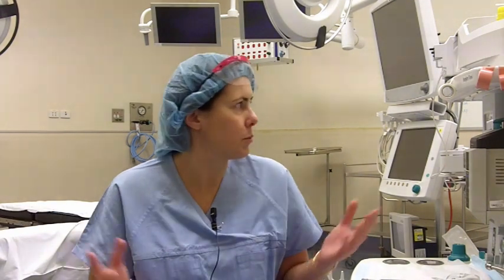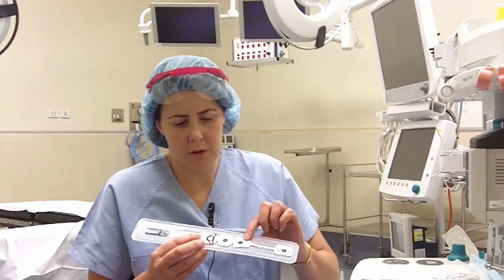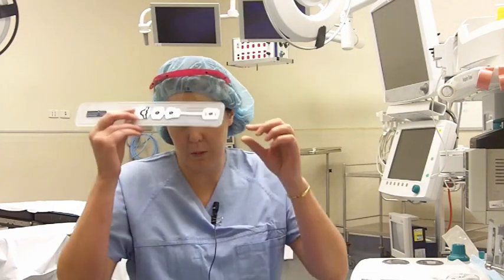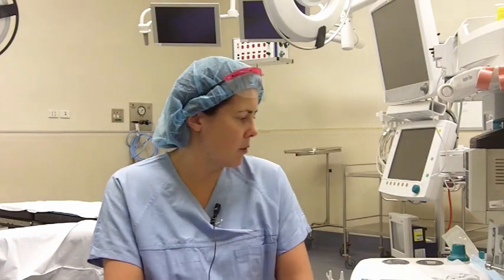Introduction to anaesthesia - Dr Patricia Tucker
Dr Patricia Tucker (Anaesthetist, Northside Anaesthesia) discusses anaesthesia for hip joint surgery.